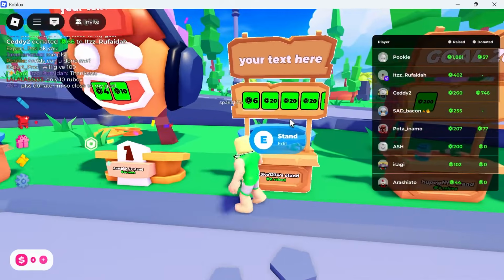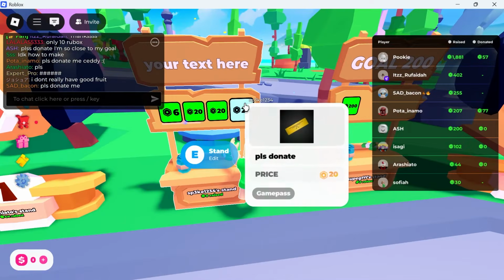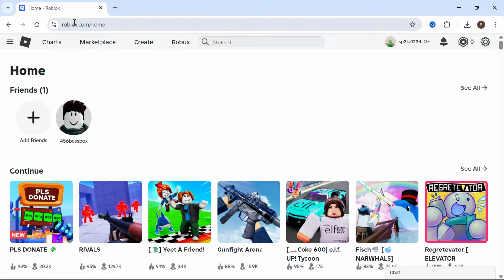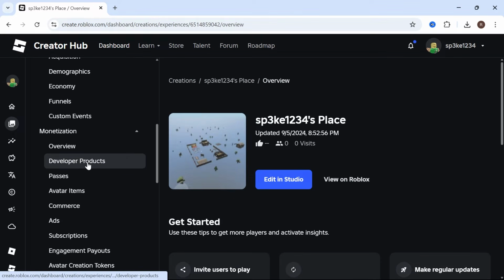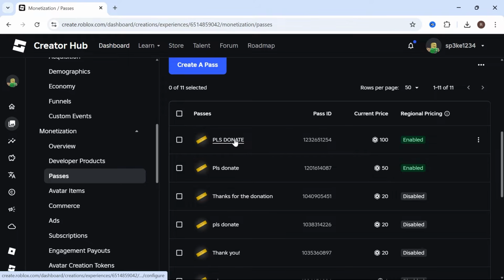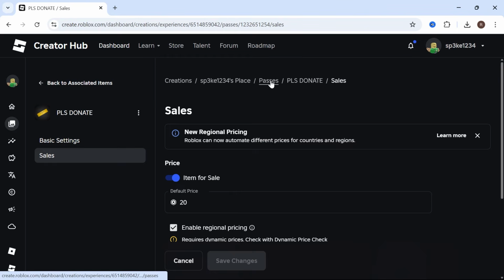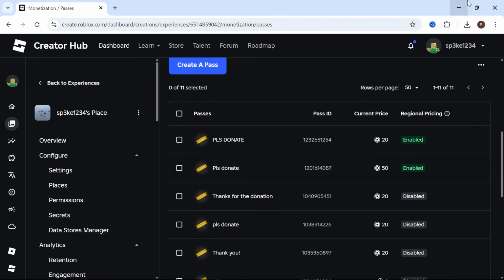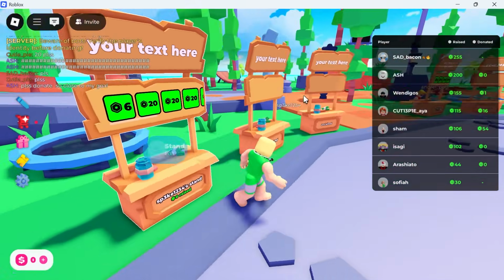How To Change Prices in Pls Donate Roblox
Learn how to change the price in Pls Donate on Roblox, whether you're updating a gamepass or a shirt item. This tutorial explains how to edit your gamepass price, adjust shirt pricing, and properly set up your booth to increase donations. Discover the best way to customize prices, get more Robux, and fix common pricing errors in Pls Donate.